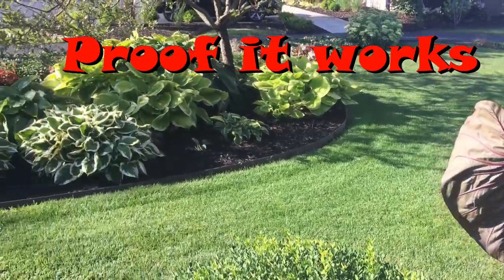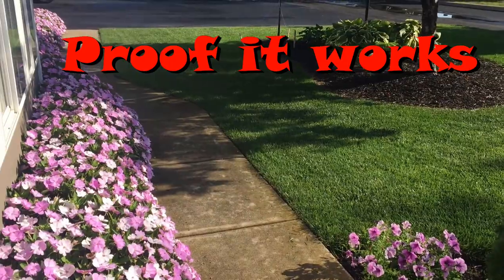Proof Homemade Fertilizer WORKS